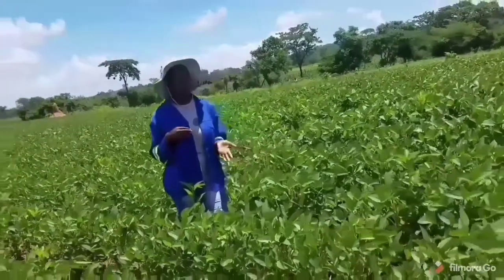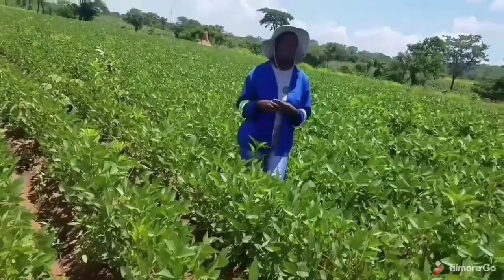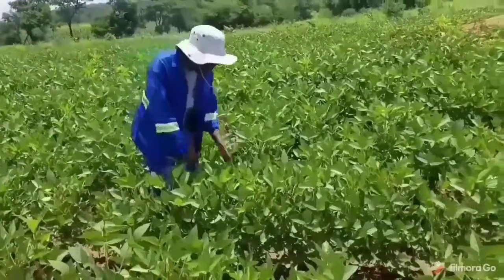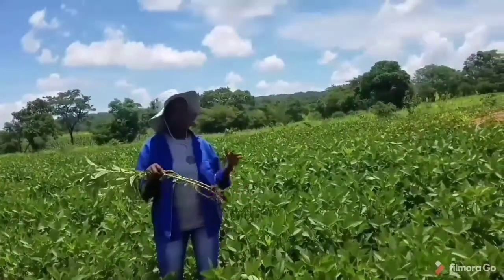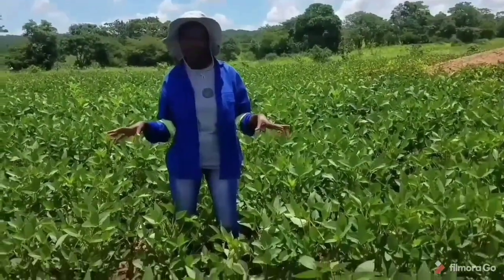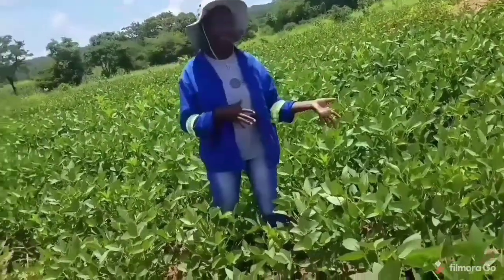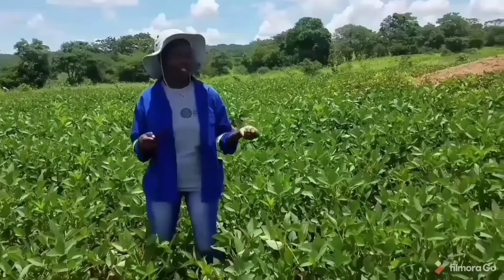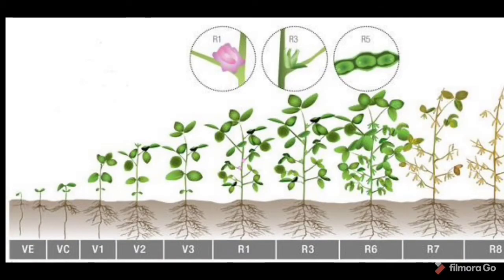Soyabeans growth stages and types of weeding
In this video, we are discussing a few weeding methods applied by our small scale farmers and also the growth stages of soyabeans.

Note: on types of weed killer to spray in your field, what will guide you is the crop grown because each crop has specific type of weed killer, and these weed killers are also specifically made for certain types of grasses e.g. if you want to eradicate broadleaf type of weeds, you will need to get a specific weed killer like Snow soya.